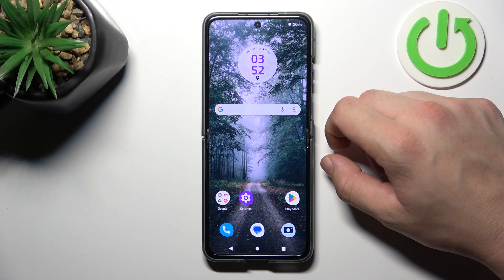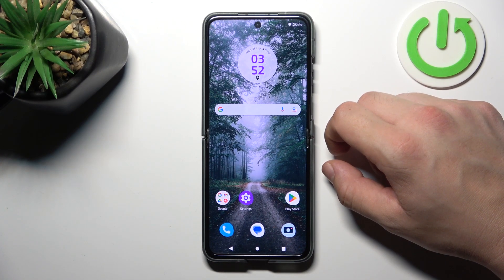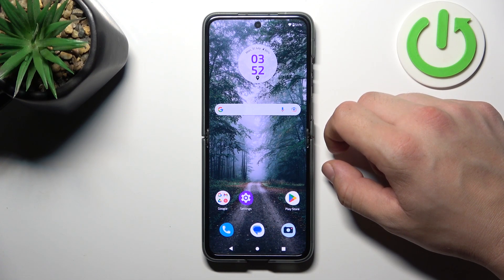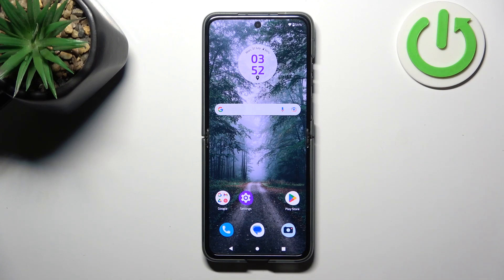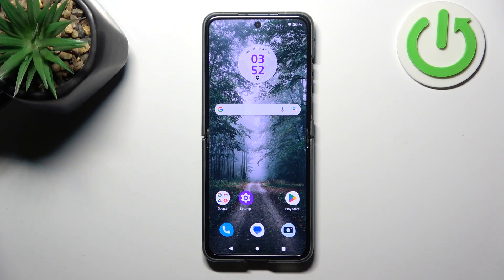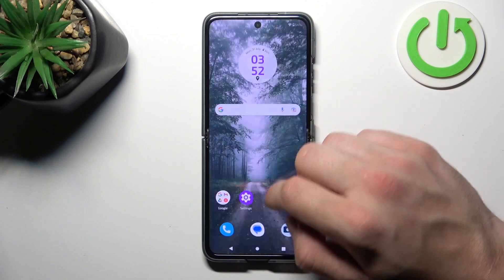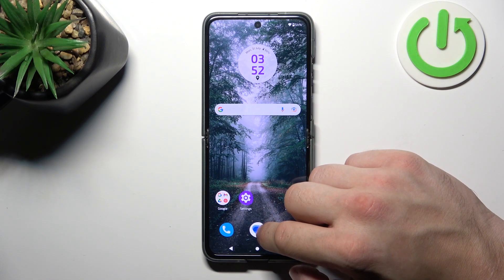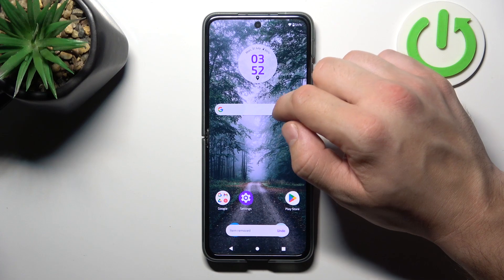How to Restore Messages Icon on Motorola Razr 40?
In this tutorial video, we will guide you through the process of restoring the Messages icon on your Motorola Razr 40 smartphone. If you accidentally deleted or misplaced the Messages app icon and can't find it on your home screen or app drawer, we'll show you how to bring it back and access your messages with ease.

How to Recover Messages Icon on Motorola Razr 40?
How to Retrieve Deleted Messages Icon on Motorola Razr 40?
How to Restore Messages App on Motorola Razr 40?
How to Bring Back Messages Icon on Motorola Razr 40 Home Screen?